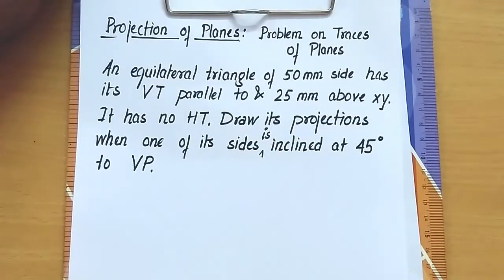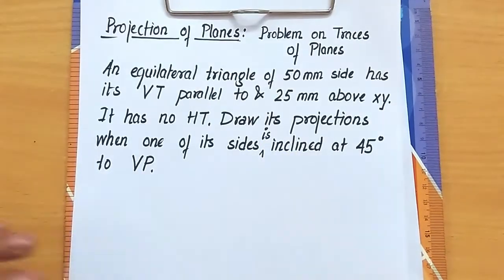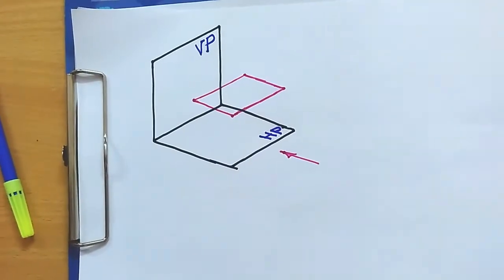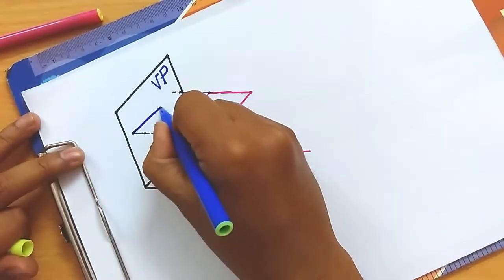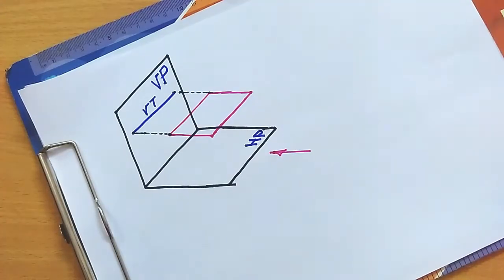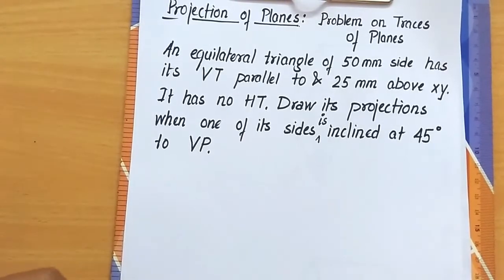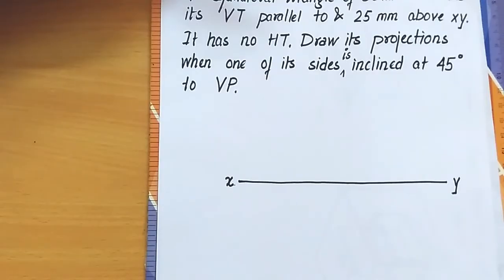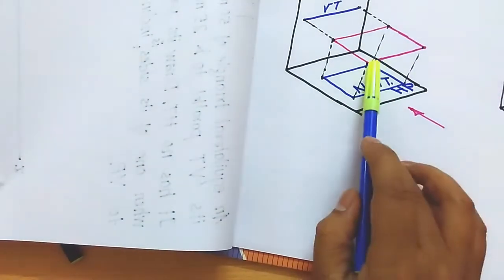PROJECTION OF PLANES_Lecture 10_Traces of planes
An equilateral Triangle of 50 mm side has it's V.T parallel to and 25 mm above xy. It has no H.T. Draw it's projection when one of it's sides is inclined at 45 degree to the V.P.